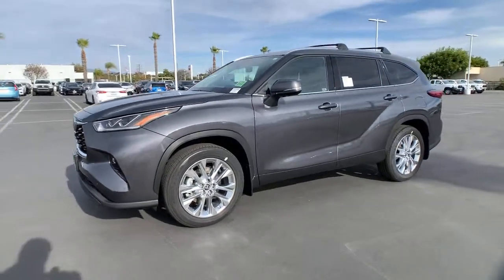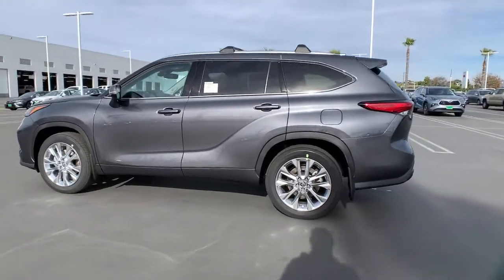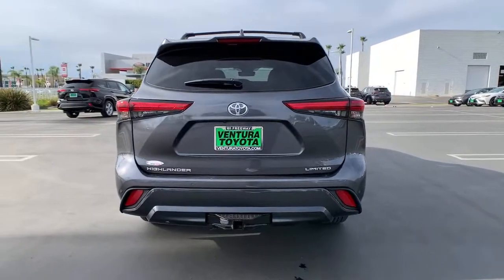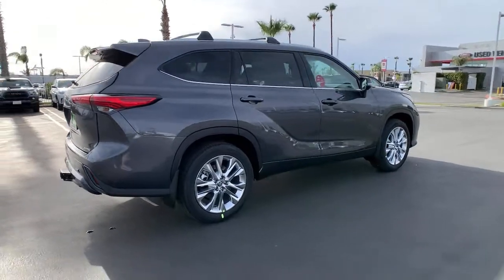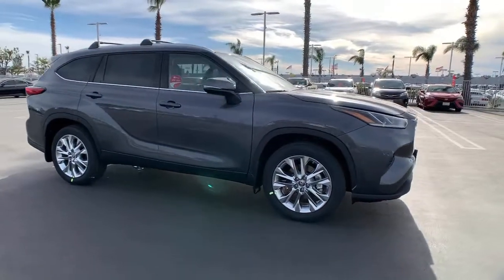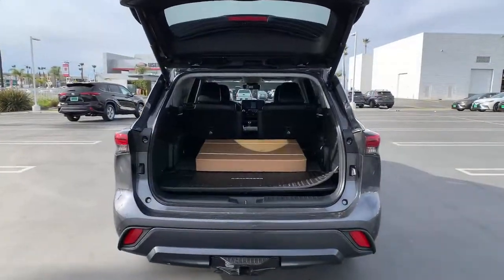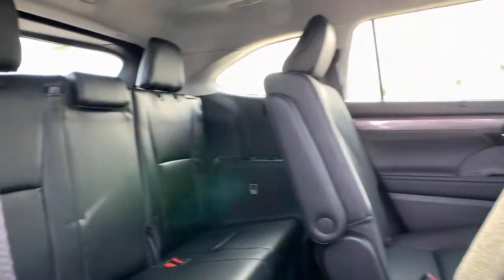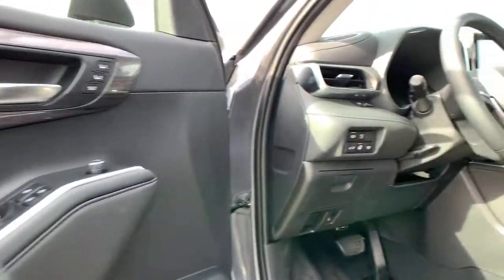2021 Toyota Highlander Ventura, Oxnard, Simi Valley, Thousand Oaks, Northridge, CA 55995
MAGNETIC GRAY METALLIC New 2021 Toyota Highlander available in Ventura, California at Ventura Toyota. Servicing the Oxnard, Simi Valley, Thousand Oaks, Northridge, CA area.
2021 Toyota Highlander Limited FWD - Stock#: 55995 - VIN#: 5TDYZRAH4MS517371

Ventura Toyota
6360 Auto Center Drive

Heated Leather Seats Moonroof Third Row Seat Nav System. Limited trim MAGNETIC GRAY METALLIC exterior and BLACK interior. READ MORE! KEY FEATURES INCLUDE: Leather Seats Third Row Seat Sunroof Quad Bucket Seats Power Liftgate Rear Air Heated Driver Seat Cooled Driver Seat Chrome Wheels Dual Zone A/C Hands-Free Liftgate Lane Keeping Assist Cross-Traffic Alert Blind Spot Monitor Heated Seats. Rear Spoiler Keyless Entry Remote Trunk Release Privacy Glass Child Safety Locks. OPTION PACKAGES: BIRDS EYE VIEW W/12.3 SCREEN dynamic grid lines perimeter scan overhead 360 degree view in low-speed drive and reverse and curb view Panoramic View Monitor Radio: Premium Audio w/JBL Clari-Fi & 12.3 Screen 11 speakers subwoofer amplifier touch-screen HD Radio USB media port dynamic navigation w/up to 3-year trial dynamic POI search dynamic voice recognition hands-free phone capability music streaming via Bluetooth wireless technology Android Auto Apple CarPlay Amazon Alexa compatible SiriusXM w/3-month All Access trial Connected Services--Safety Connect w/1-year trial Service Connect w/10-year trial Remote Connect w/1-year trial Wi-Fi Connect w/up to 2GB within 3-month trial Destination Assist w/1-year trial See Toyota.com/audio-multimedia for details TOW HITCH KIT (TMS). Toyota Limited with MAGNETIC GRAY METALLIC exterior and BLACK interior features a V6 Cylinder Engine with 295 HP at 6600 RPM*. Horsepower calculations based on trim engine configuration. Fuel economy calculations based on original manufacturer data for trim engine configuration. Please confirm the accuracy of the included equipment by calling us prior to purchase.